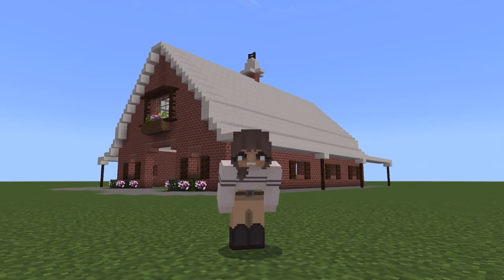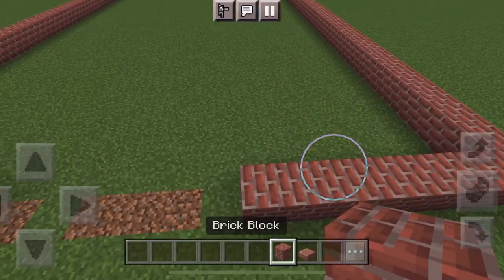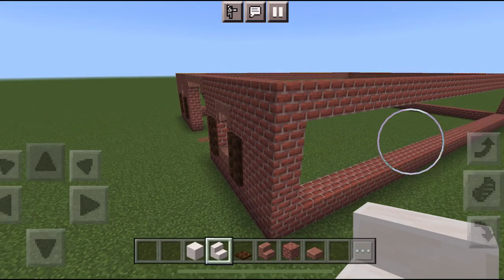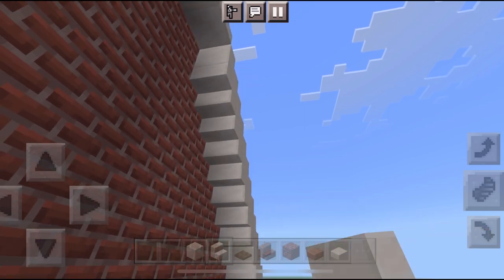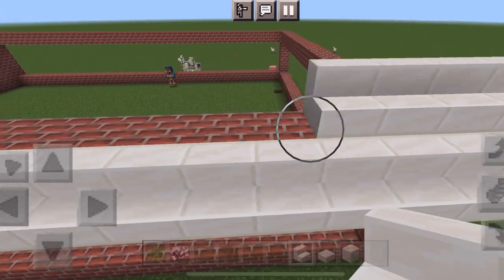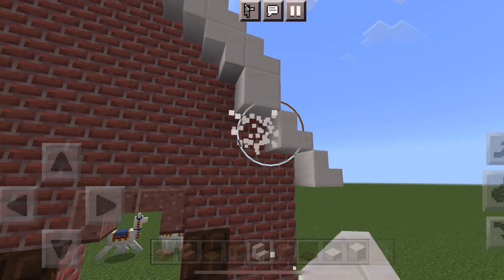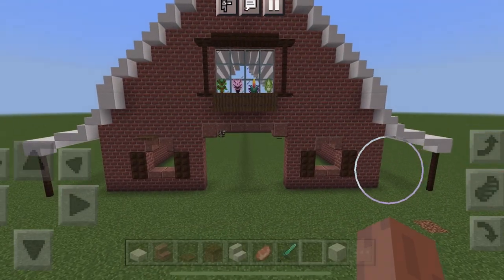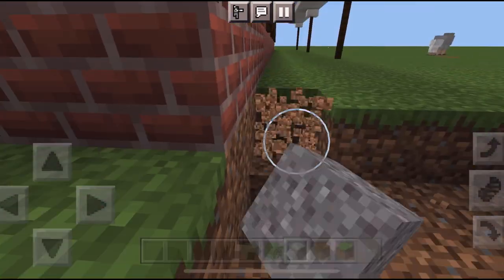How To Build A MINECRAFT Barn || barn tutorial || DibbleCraft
Hope you enjoy this barn tutorial!✨🌤️❤️🐹